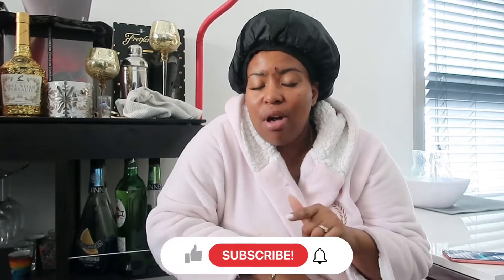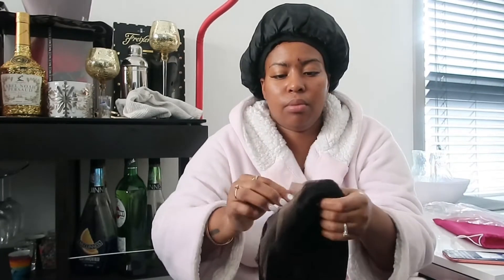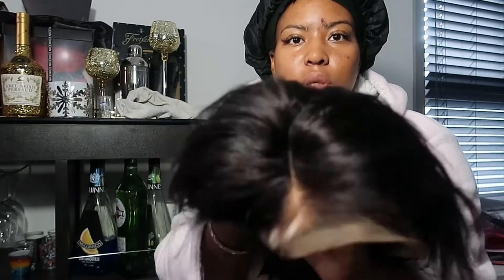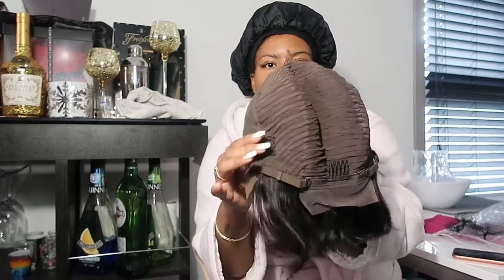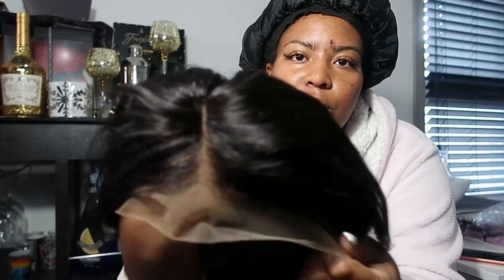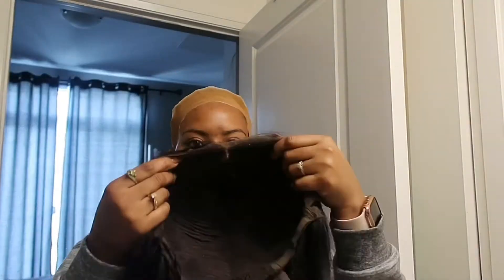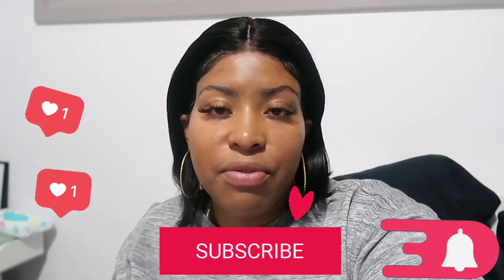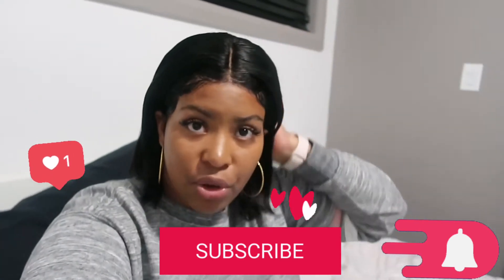Cexxy hair review || 10 inch bob lace front wig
Hey beautiful people. Today I am doing a hair review for Cexxy hair, reviewing the 10 inch bob If lace wigs are something for you or you're looking to try one then this bob lace wig is for you.

If you want to see more of me and see what antics my family and I are up to check out our YouTube channel

For those of you that don’t know me I’m from Toronto Canada. Also I’m a mother of 2 and engaged to an amazing guy.